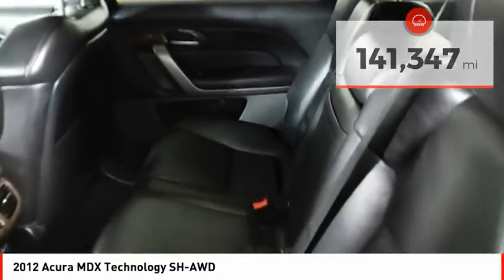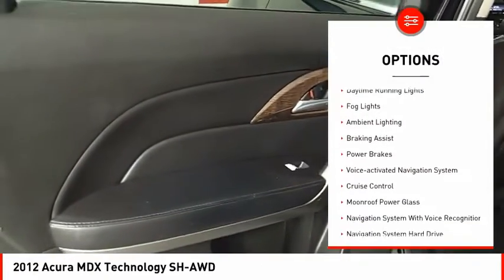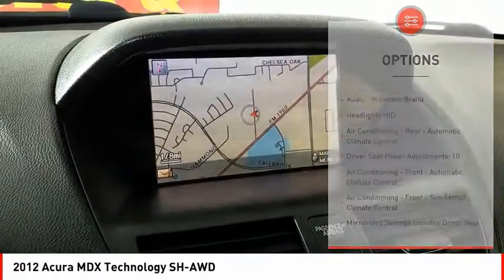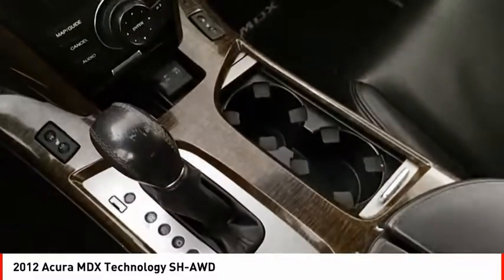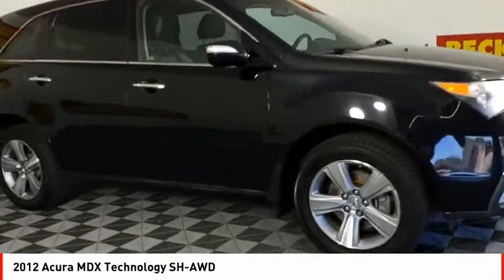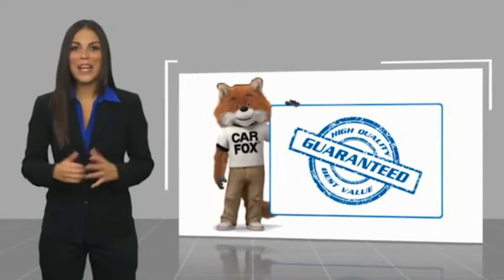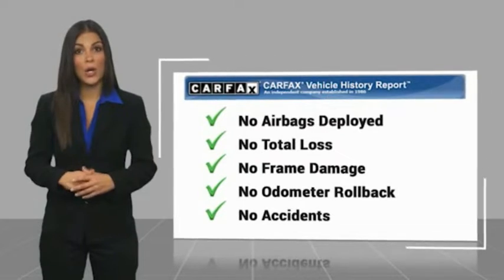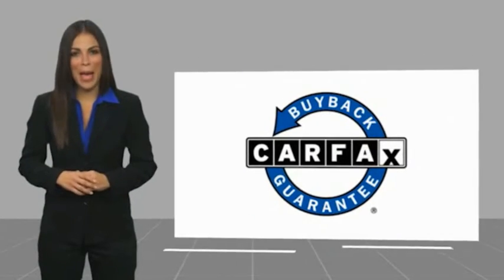2012 Acura MDX Houston TX R186641A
2012 Acura MDX Technology SH-AWD

Make sure to get your hands on this 2012 Acura MDX Technology SH-AWD with a rear air conditioning, a navigation system, braking assist, dual climate control, hill start assist, stability control, traction control, premium sound system, premium speakers, and anti-lock brakes before it's too late!  It has a 6 Cylinder engine.  We've got it for $15,995.  Looking to buy a safer SUV AWD? Look no further! This one passed the crash test with 4 out of 5 stars.  For a good-looking vehicle from the inside out, this SUV AWD features a ravishing crystal black pearl exterior along with an ebony interior.  Take a road trip without taking a wrong turn with the built-in navigation system.  Even the passengers in the back seat will ride in comfort thanks to the rear air control.  The premium sound system will have you dancing (and driving) for days!  Call today to test it out!